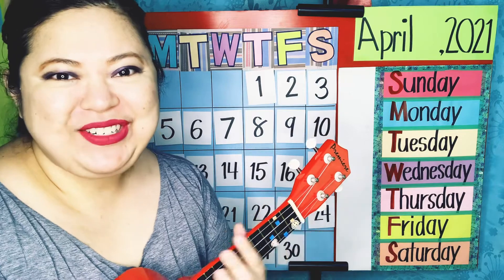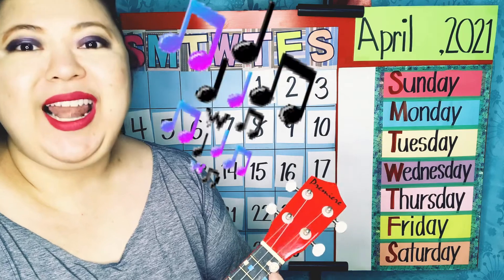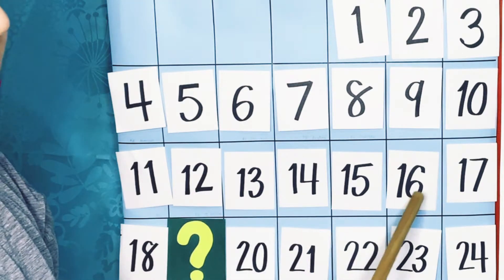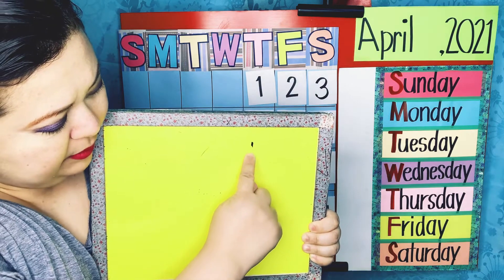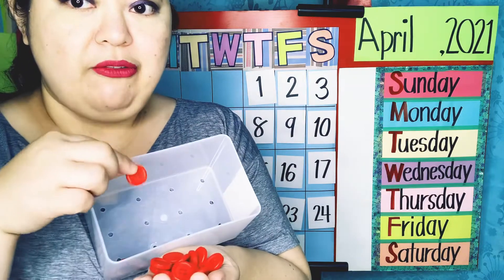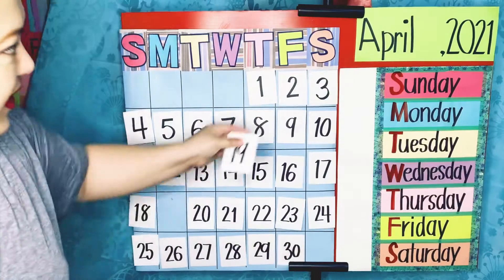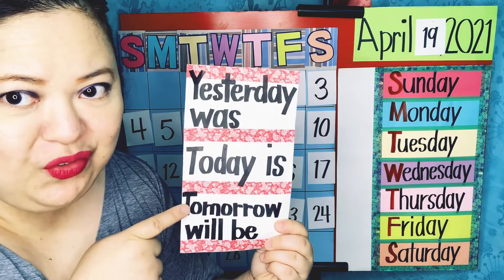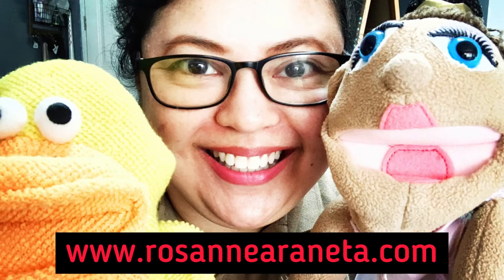April 19, 2021 Calendar for Circle Time with Teacher Rosanne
We counted up to 19 (rote counting, value), we drew a 19 (symbol), we uttered 19 a few times (sound).

We talked about my favorite color: red.

We learned about /Mm/ for Monday.